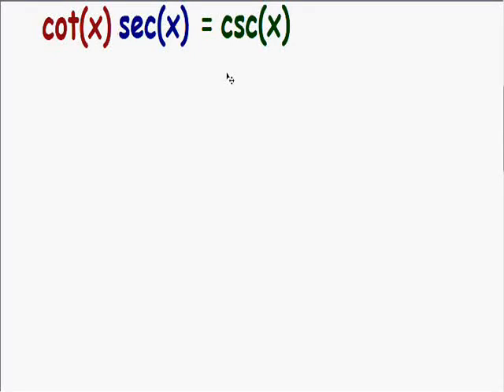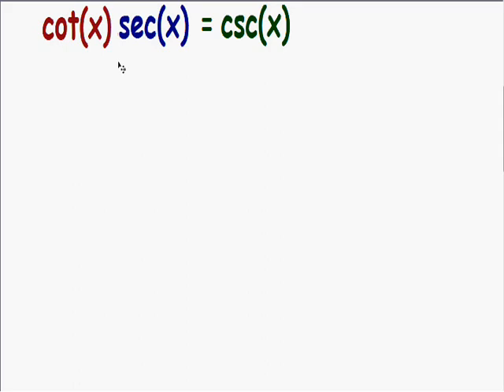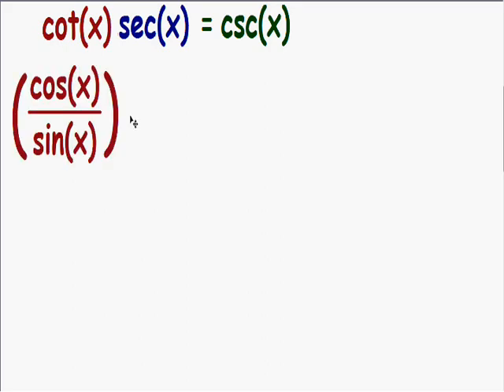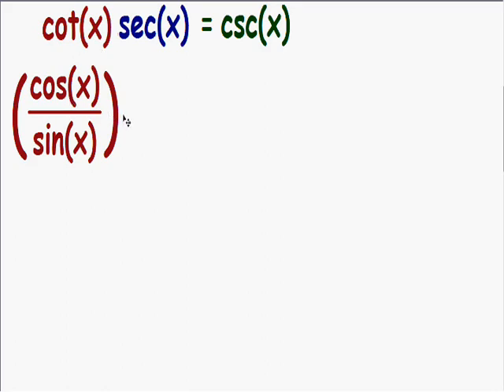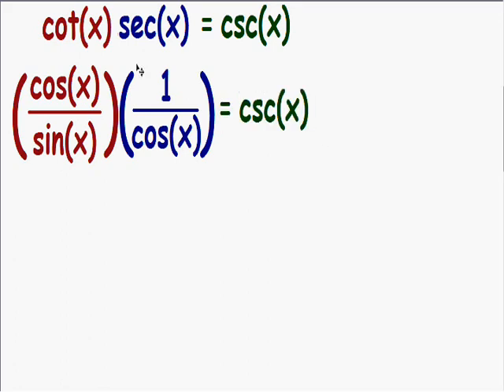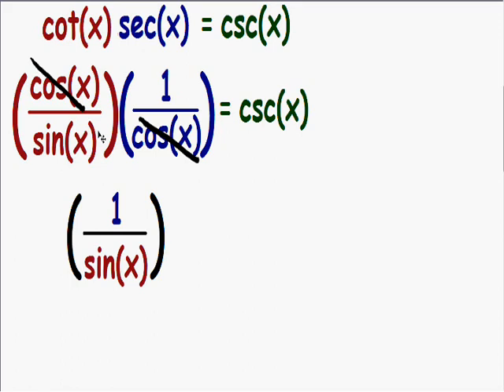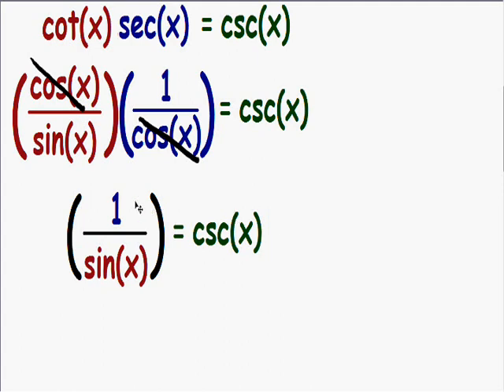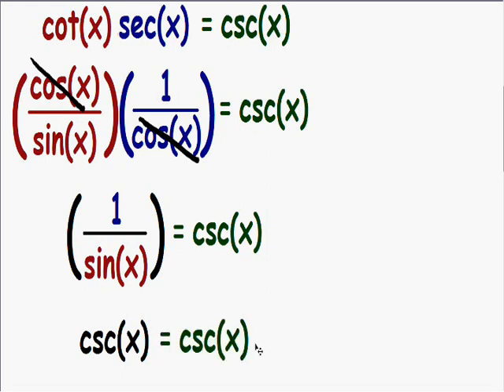Trigonometric Identities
Trigonometric Identities, step by step example. Learn how to prove trigonometry identities.